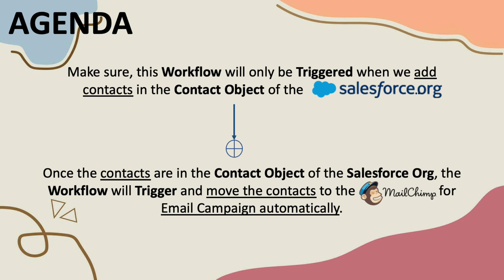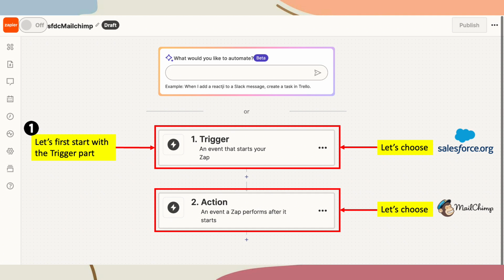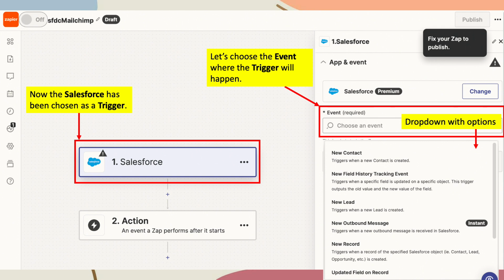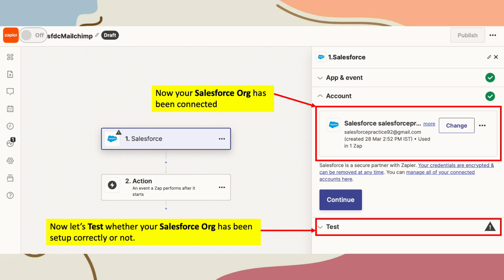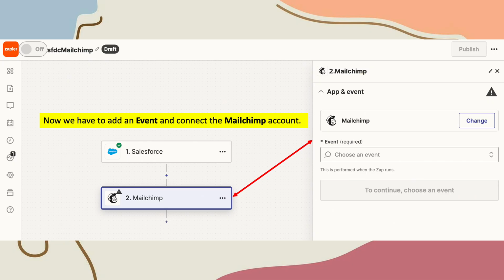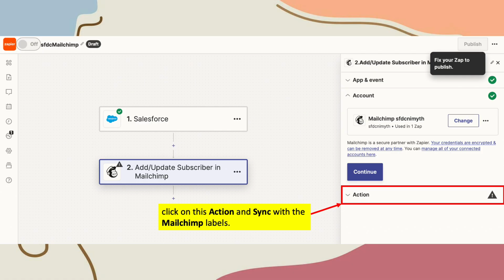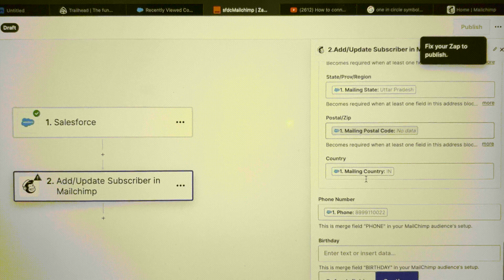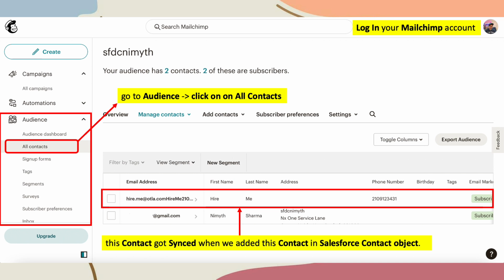Salesforce & Mailchimp Integration using Zapier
At the time 🕥 of my on-going session of 𝕊𝕒𝕝𝕖𝕤𝕗𝕠𝕣𝕔𝕖 🔗 𝕄𝕒𝕚𝕝𝕔𝕙𝕚𝕞𝕡 𝕀𝕟𝕥𝕖𝕘𝕣𝕒𝕥𝕚𝕠𝕟 at the OneNCR Salesforce Marketers Group, Noida event, I promised 🤝 that I will come with the recorded 🔴 demo of 𝗨𝗻𝗹𝗼𝗰𝗸𝗶𝗻𝗴 𝘁𝗵𝗲 𝗦𝗲𝗮𝗺𝗹𝗲𝘀𝘀 𝗖𝗼𝗻𝘁𝗮𝗰𝘁 𝗙𝗹𝗼𝘄 𝘄𝗶𝘁𝗵𝗶𝗻 𝗘𝗺𝗮𝗶𝗹 𝗖𝗮𝗺𝗽𝗮𝗶𝗴𝗻.

So here is the full recorded 🔴 demo of the 𝕊𝕒𝕝𝕖𝕤𝕗𝕠𝕣𝕔𝕖 🔗 𝕄𝕒𝕚𝕝𝕔𝕙𝕚𝕞𝕡 𝕀𝕟𝕥𝕖𝕘𝕣𝕒𝕥𝕚𝕠𝕟 𝕦𝕤𝕚𝕟𝕘 ℤ𝕒𝕡𝕚𝕖𝕣

Things discussed in the demo:
1. Setting up the Trigger & Event for Salesforce Org.
2. Connecting the Salesforce Org.
3. Testing the Trigger made for the Salesforce Org.
4. Setting up the Action & Event for Mailchimp Org.
5. Connecting the Mailchimp Org.
6. Setting up the Actions (Labels, Fields, Tags, etc.) for Mailchimp Org.
7. Testing the Action made for the Mailchimp Org.
8. Adding/ Updating the contact in the Contact Object of the Sales App in the Salesforce Org.
9. Testing whether the contact automatically got saved in the Mailchimp Org.